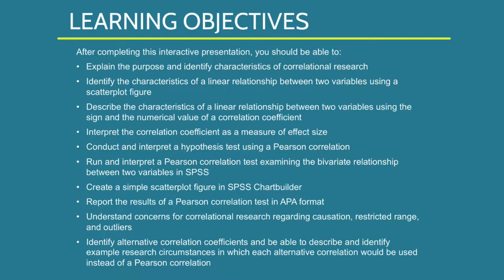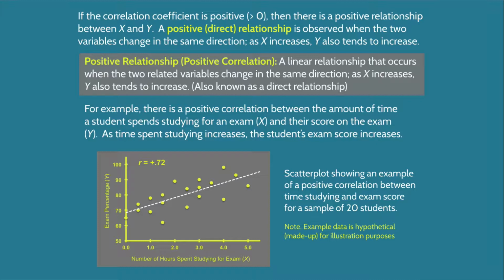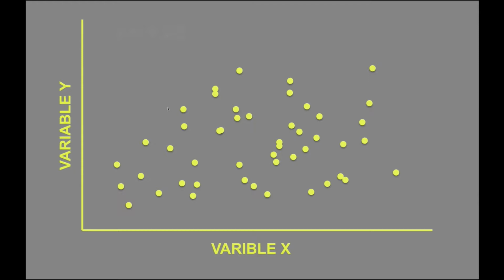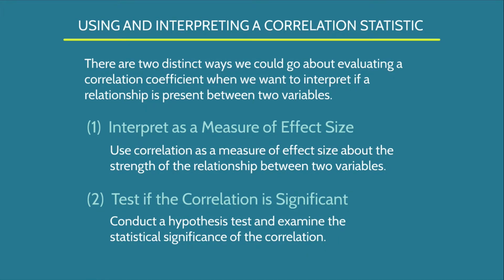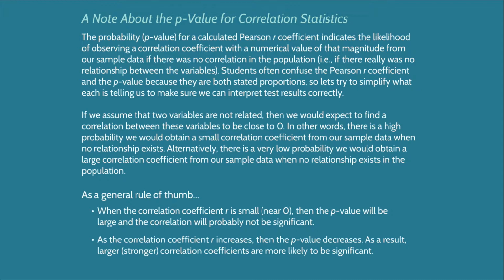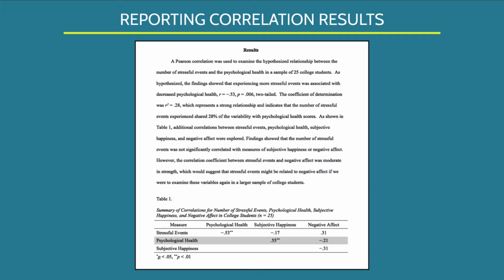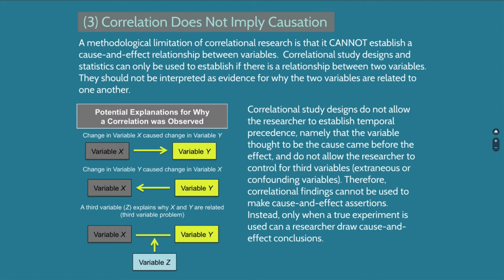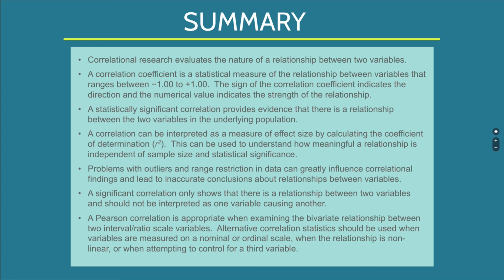Correlational Methods and Statistics